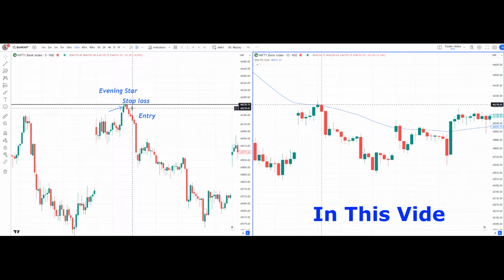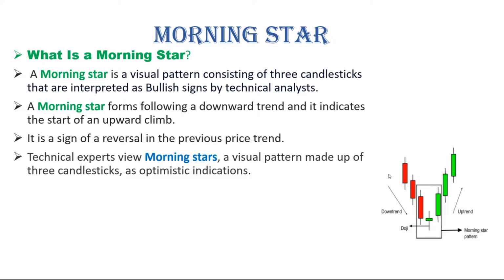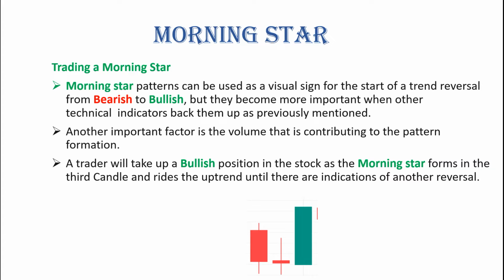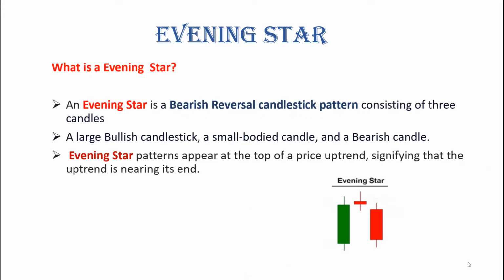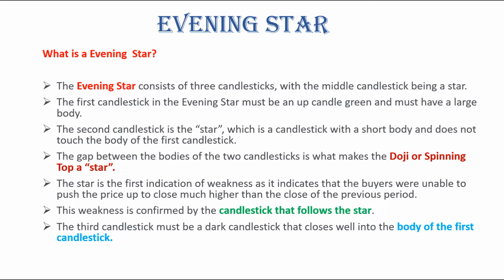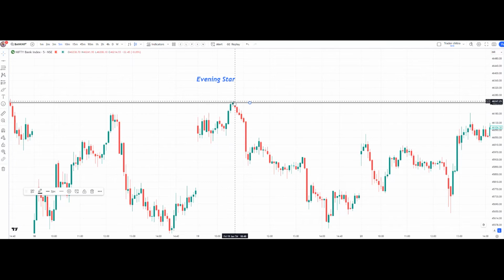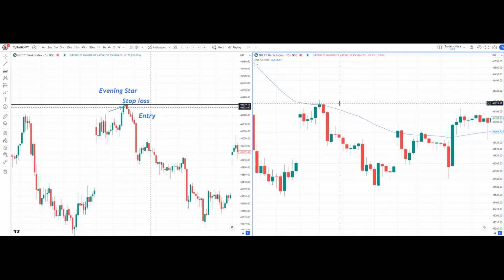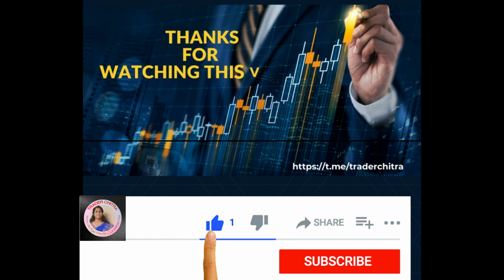Candle Stick Pattern || Morning Star || Evening Star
A candlestick is a way of displaying information about an asset's price movement. Candlestick charts are one of the most popular components of technical analysis, enabling traders to interpret price information quickly and from just a few price bars.

It has three basic features:

The body, which represents the open-to-close range
The wick, or shadow, that indicates the intra-day high and low
The colour, which reveals the direction of market movement- a green (or white) body indicates a price increase, while a red (or black) body shows a price decrease